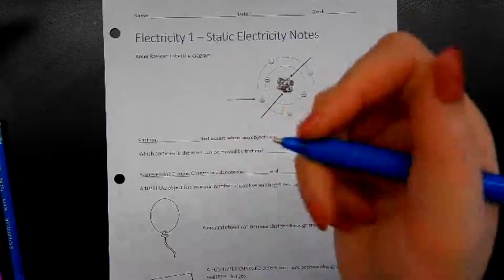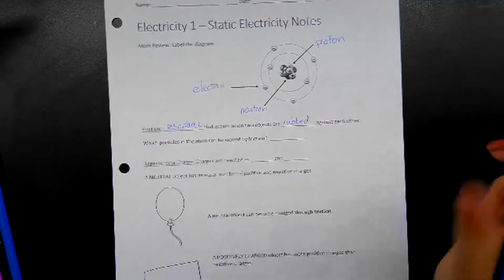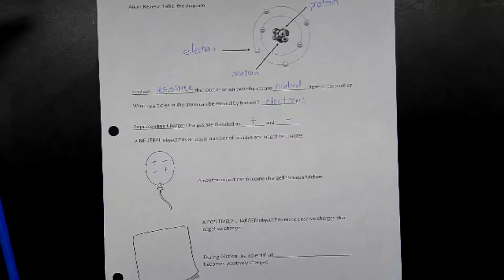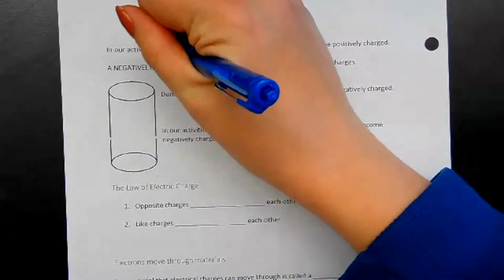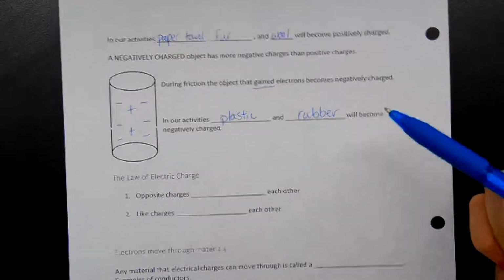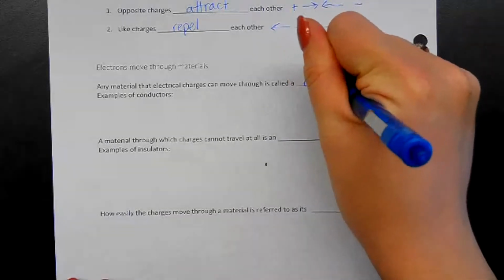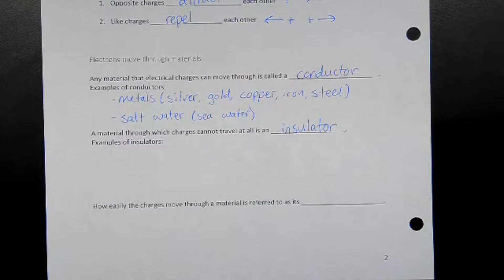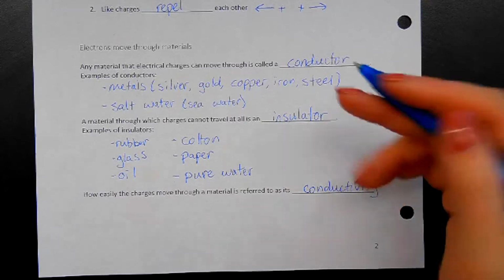Electricity 1 - Static Electricity